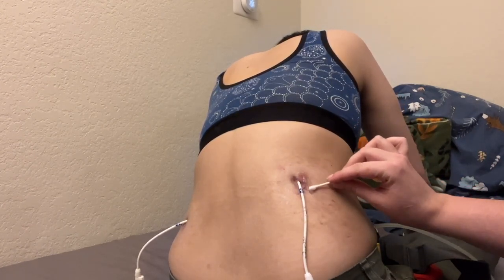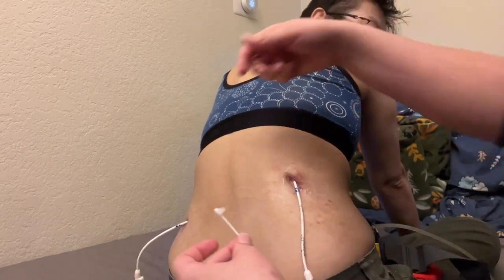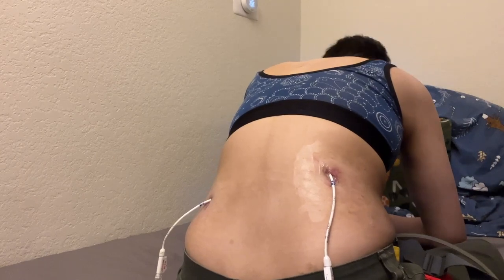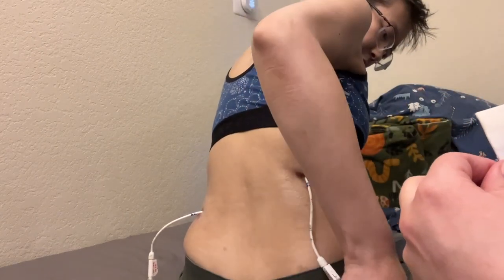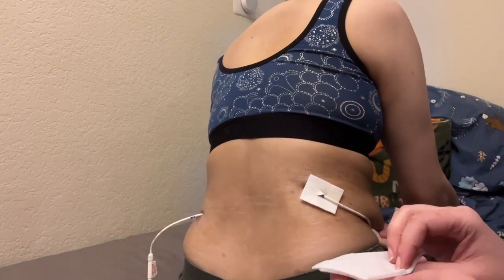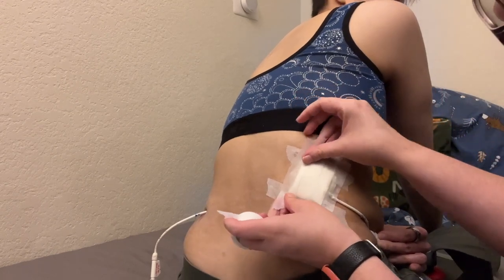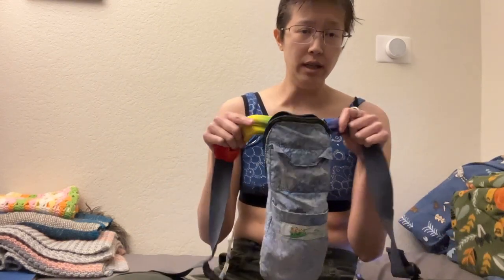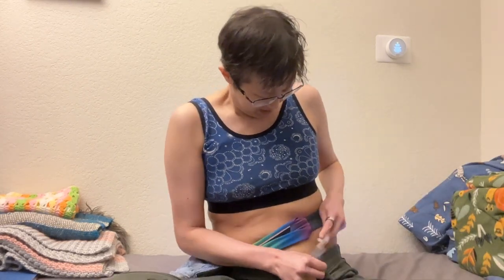Nephrostomy dressing change tutorial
Mel Chua and Brennan Roy demonstrate how they change Mel's nephrostomy tube dressings.